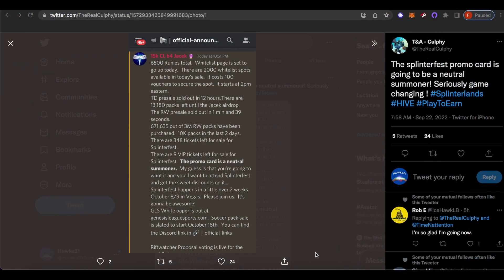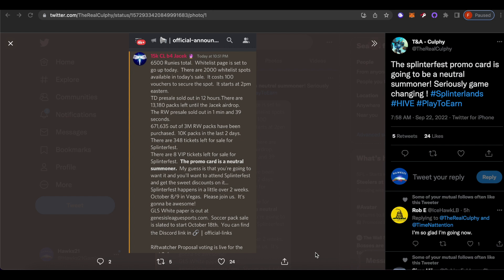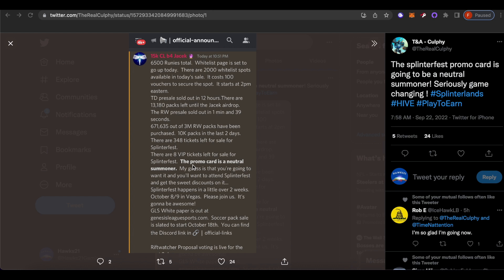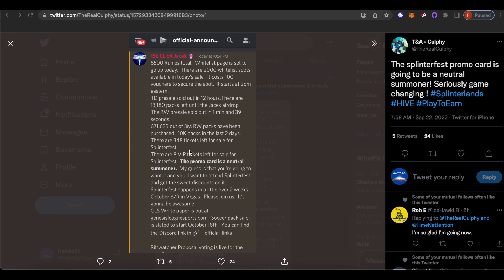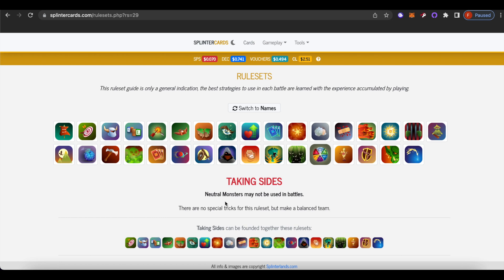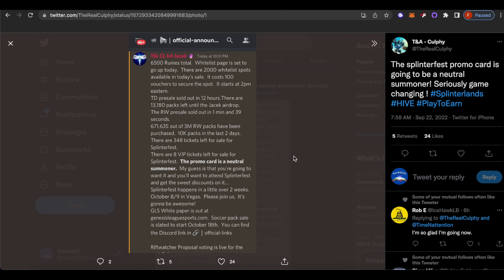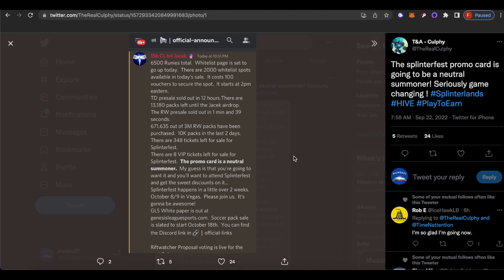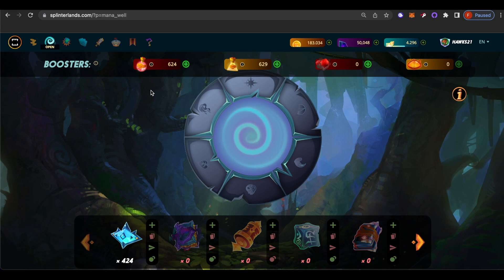A Neutral SUMMONER Is Coming To Splinterlands!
There's a ton going on in Splinterlands right now that it's hard to keep track of everything, but today we got a HUGE piece of information regarding the upcoming Lux Vega promo card coming at Splinterfest. She's going to be a neutral summoner! That's absolutely game changing!